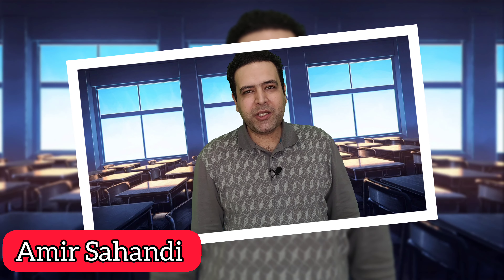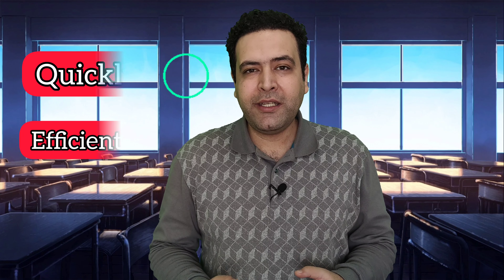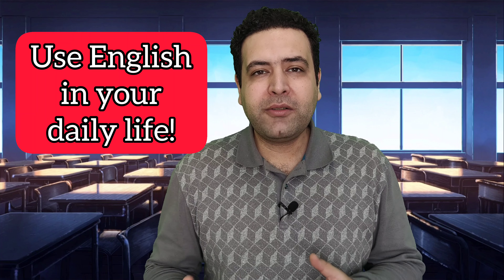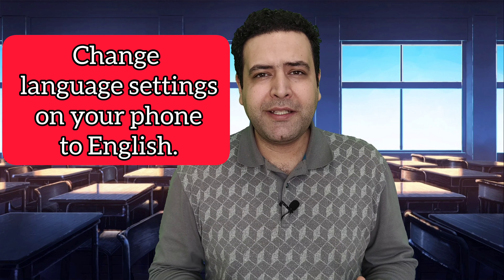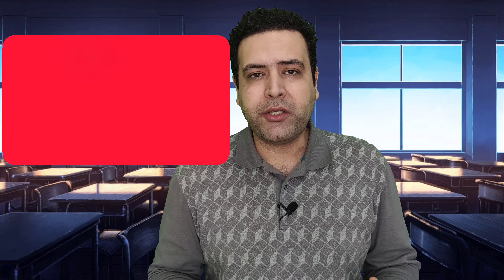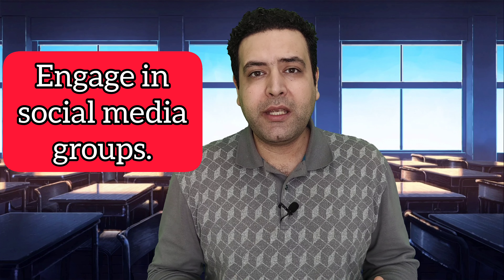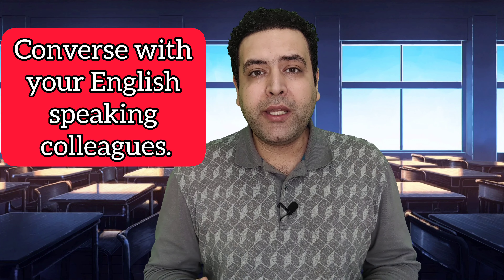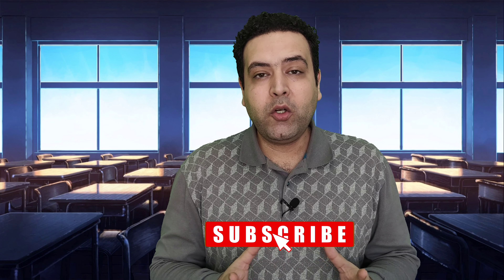How can we learn English fast???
This is the most common question I hear these days. Therefore, I decided it was time I made a video on this topic. I hope you will find is helpful. 🤞🤞🤞